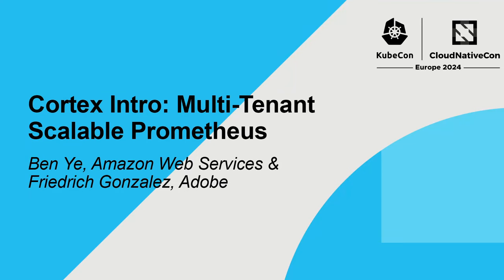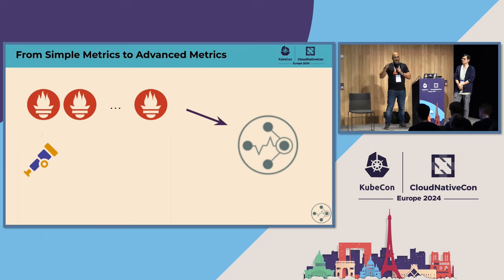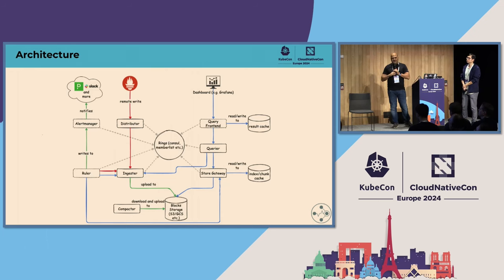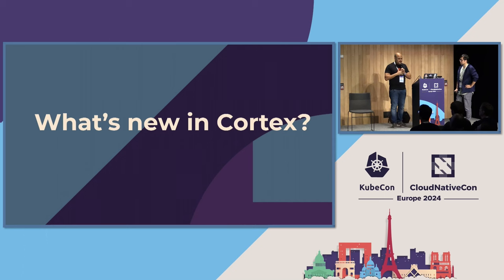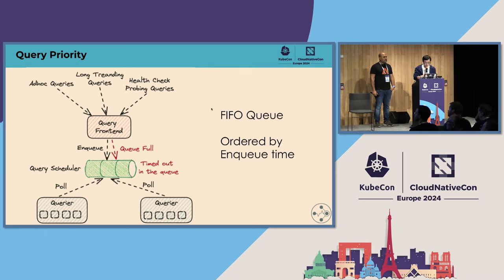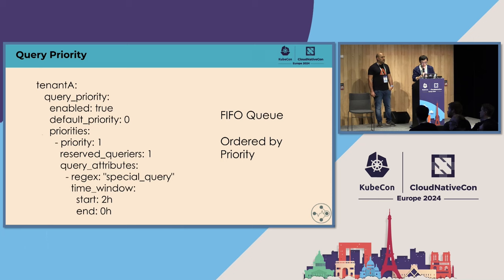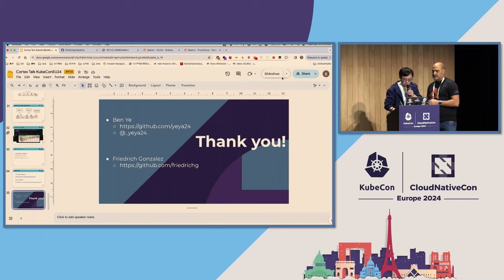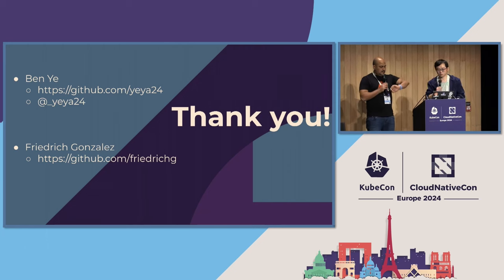Cortex Intro: Multi-Tenant Scalable Prometheus - Ben Ye & Friedrich Gonzalez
Cortex Intro: Multi-Tenant Scalable Prometheus - Ben Ye, Amazon Web Services & Friedrich Gonzalez, Adobe

Cortex provides horizontally scalable, highly available, multi-tenant, long term storage for Prometheus. In this talk, Ben will do an introduction of Cortex architecture and project status. He will also walk through those new features added to Cortex throughout 2023 and how to utilize them efficiently in production.